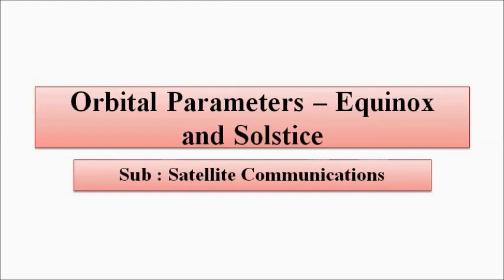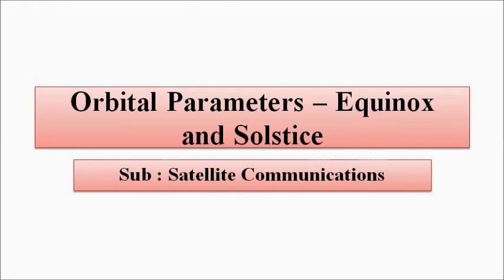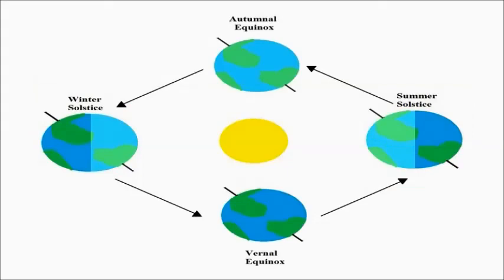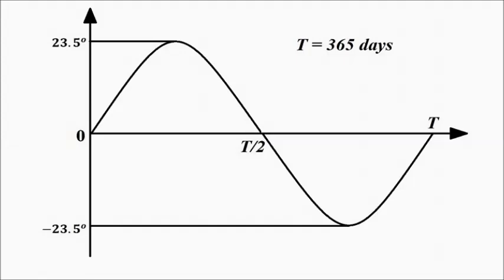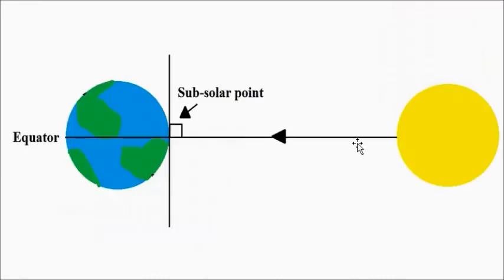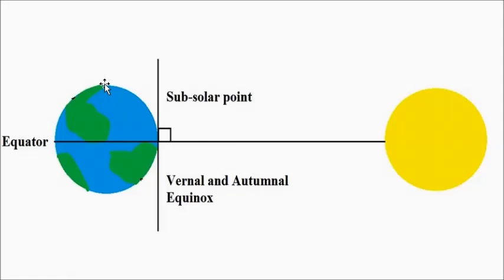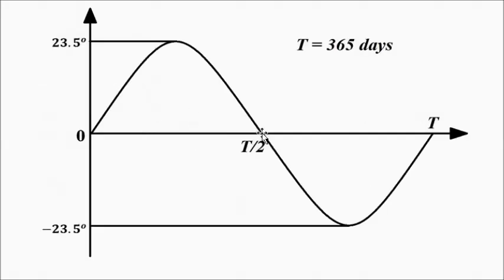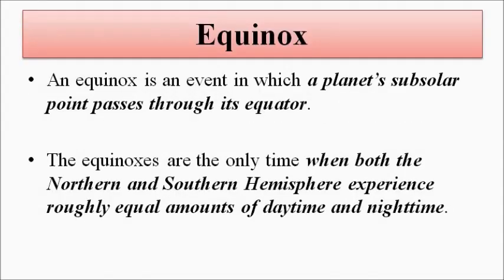Orbital Parameters | Part 2 | Satellite Communication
In this video, we are going to discuss some more orbital parameters such  as equinox and solstice.